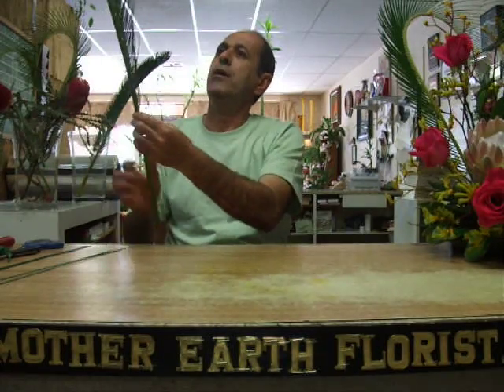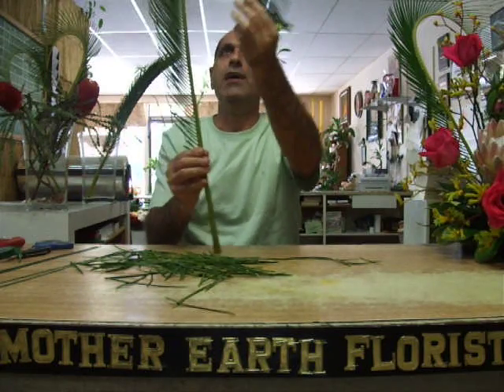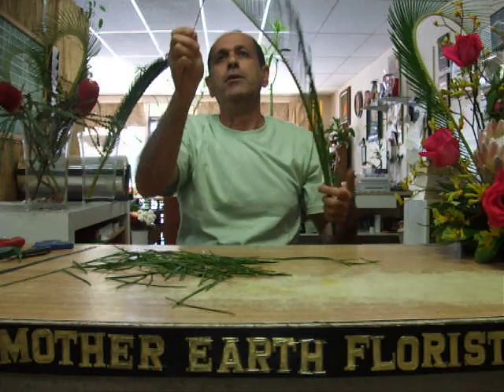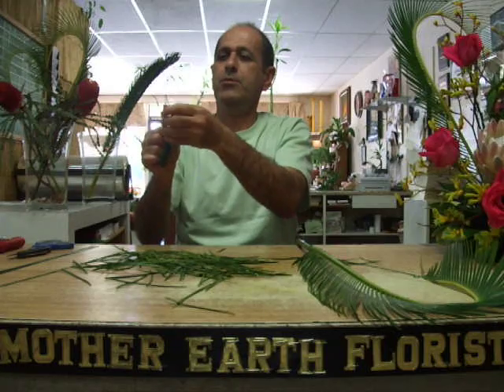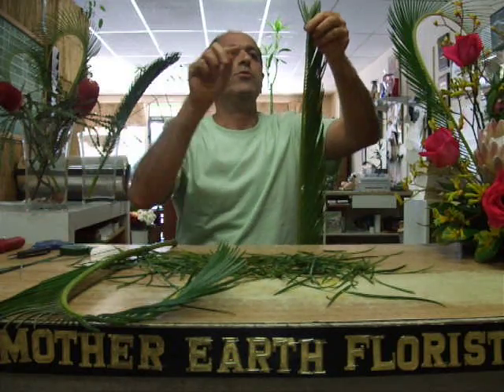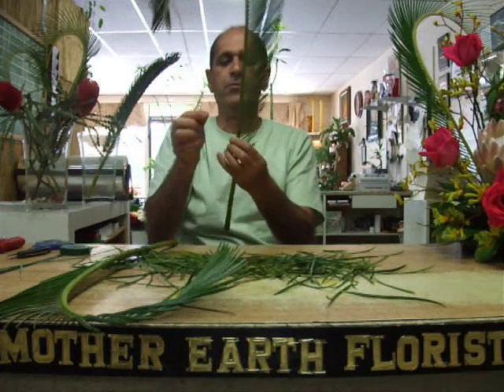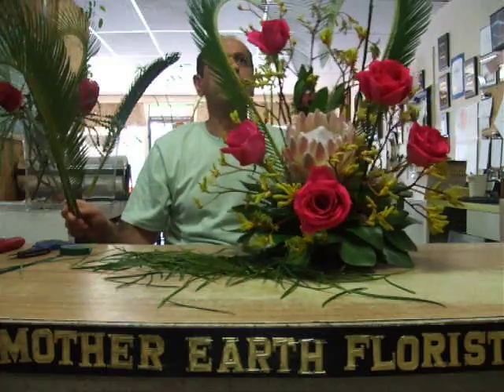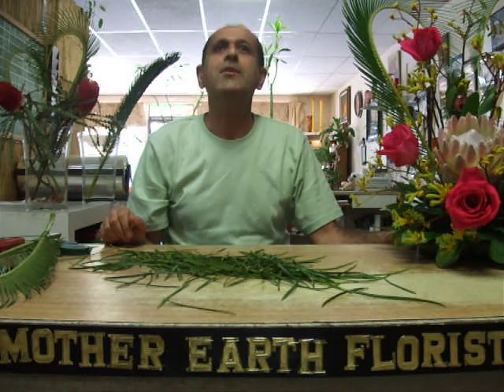how to make a heart from a palm frond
step by step demo how to make a heart shape from a sago palm frond to use in flower arrangements